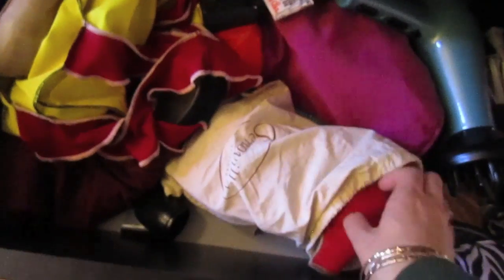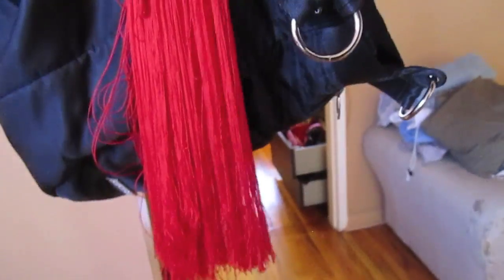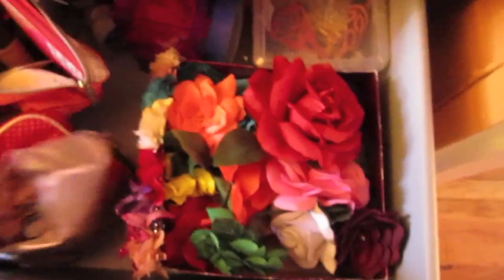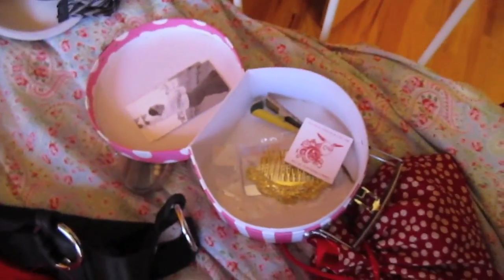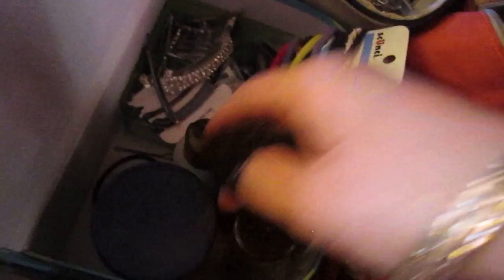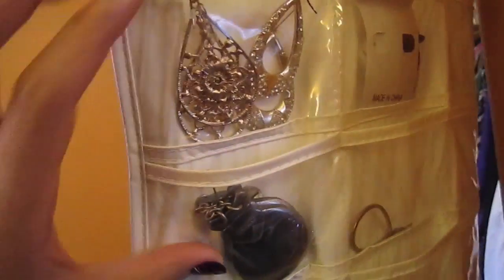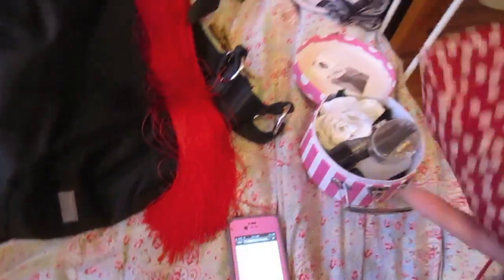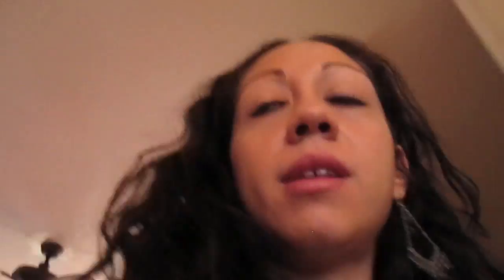How I Prepare My Bag for a Flamenco Performance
Hello loves! Hope you enjoy this video and let me know what else you'd like for me to film!

See you soon! xoxoxo

FLAMENCO PACKING LIST:
Costume: Dress/Top/Skirt
Shoes
Spanx
Tights
Flecos/Pico/Pañuelo
Flower
Peineta
Clips
Hair pins
Comb/Brush
Gel/Grease
Safety Pins
Earrings
Fan
Castanets
Makeup
Business Cards/Flyers

Nails: Impress Press-On Nails in Hottie